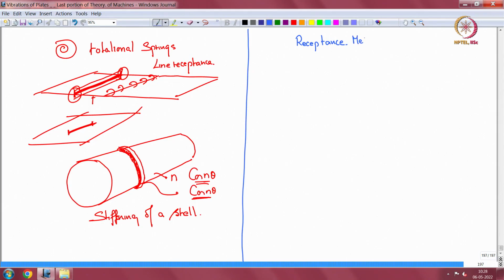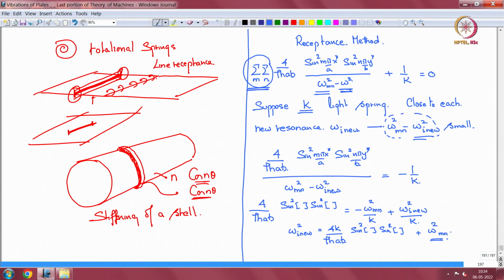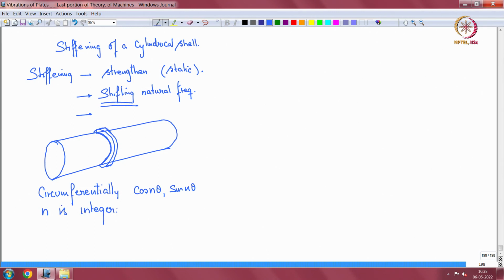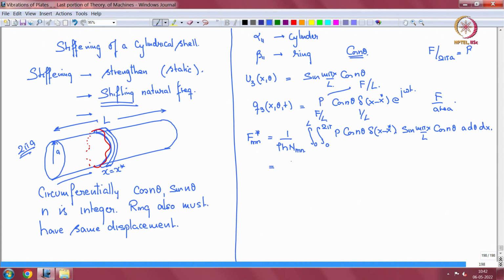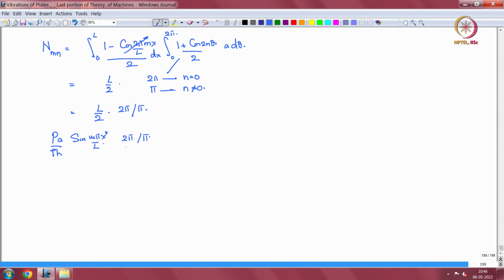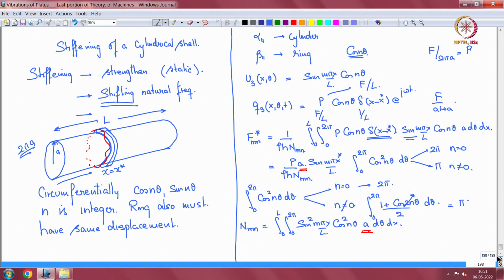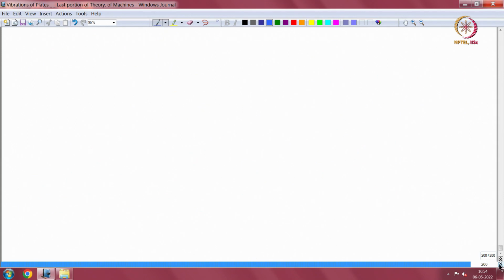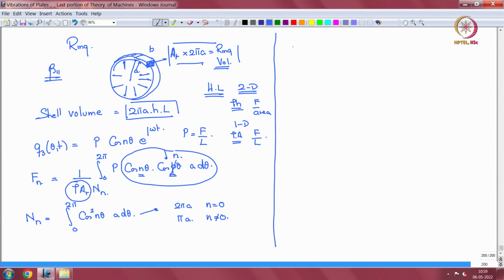Lec 57 Stiffening a cylindrical shell using rings.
Circumferential line force, ring.